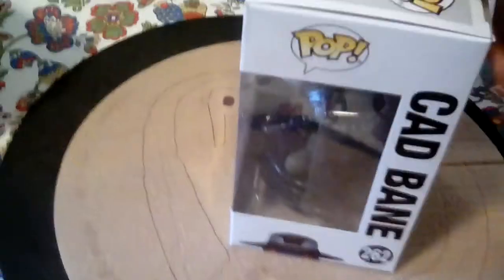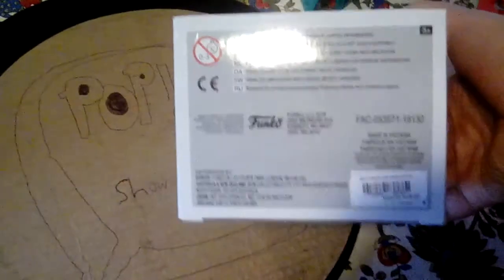SDCC aftermath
Enjoy part 2